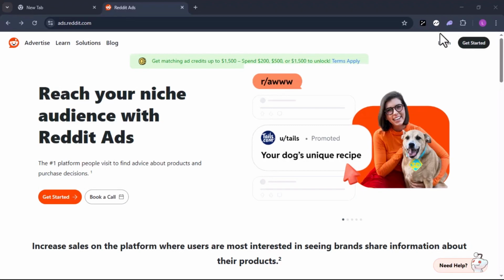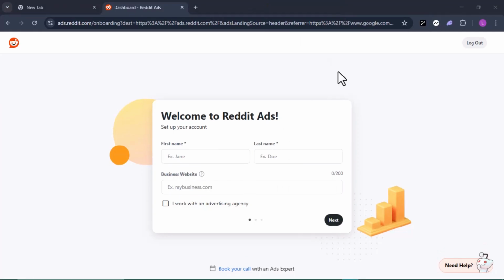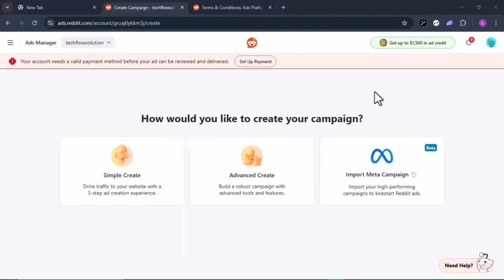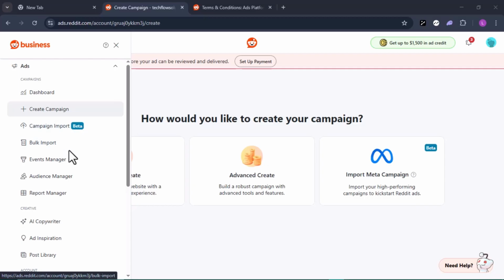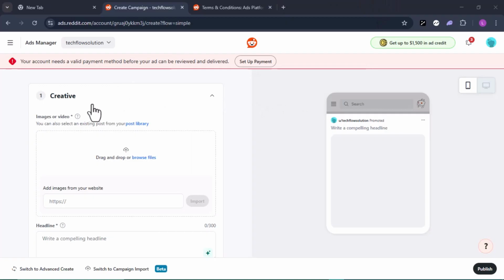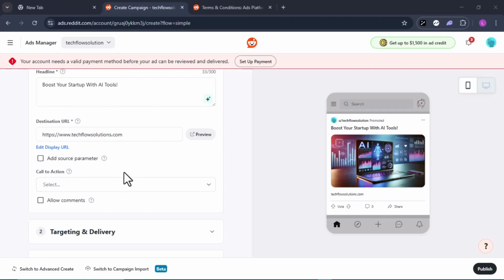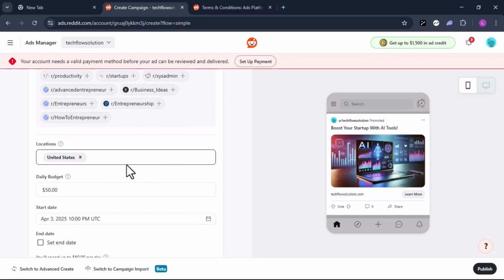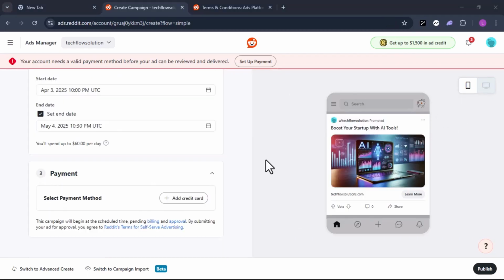Reddit Ads Tutorial: How to Create Reddit Ads Step-by-Step Guide!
This Reddit Ads tutorial is a complete beginner’s guide on how to create Reddit ads that convert. Learn how to set up your Reddit Ads Manager account, choose the right campaign objective, and target your ideal audience effectively. We walk you through designing your ad, setting your budget, and launching your first campaign with confidence. Whether you're promoting a product, service, or brand, this tutorial covers everything you need to know to get started. Reddit’s unique platform requires a strategic approach, and we’ll show you how to align your ads with the right subreddits for maximum impact. Perfect for marketers, small business owners, and entrepreneurs entering Reddit advertising. Start running smart, effective Reddit ads in with this step-by-step guide.